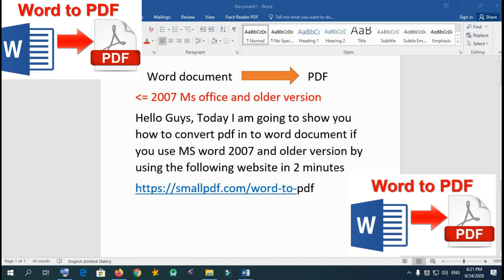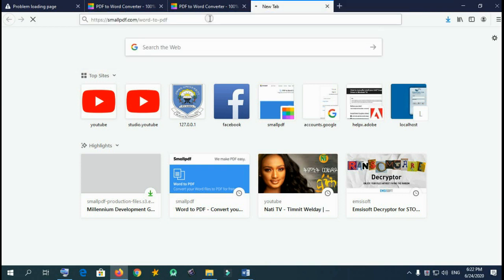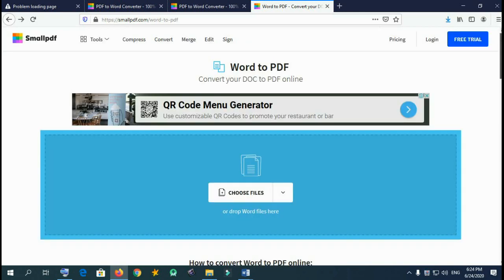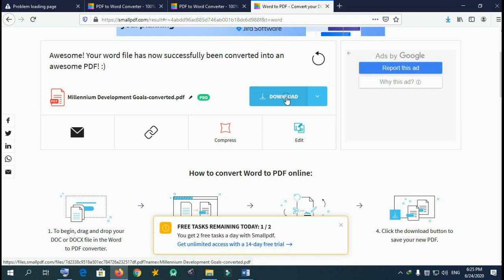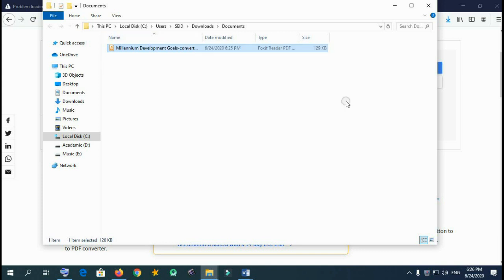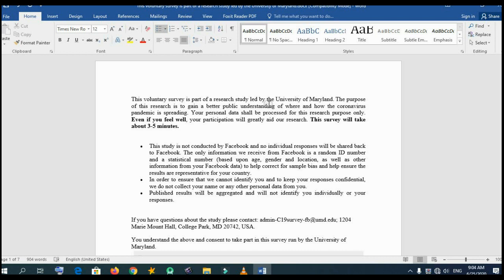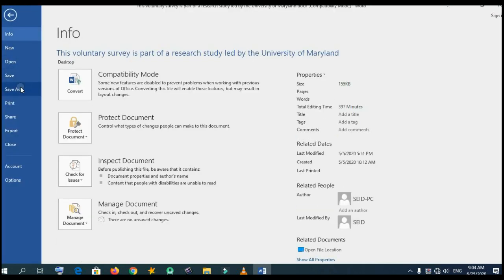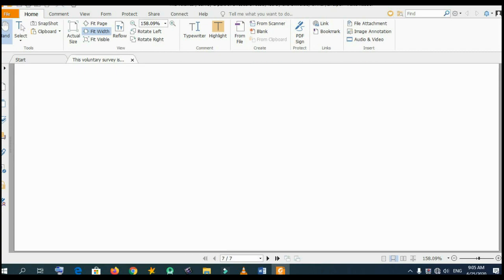How to Convert Word Document to PDF file -Free + No software-2020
In this  tutorial, You will able to learn how to convert word document to PDF file -Free + No Software-2020-Addis Times-From Word into PDF conversion.